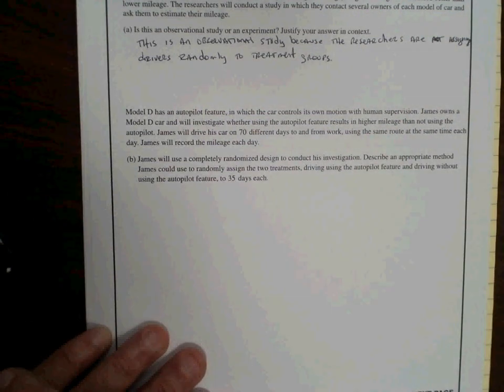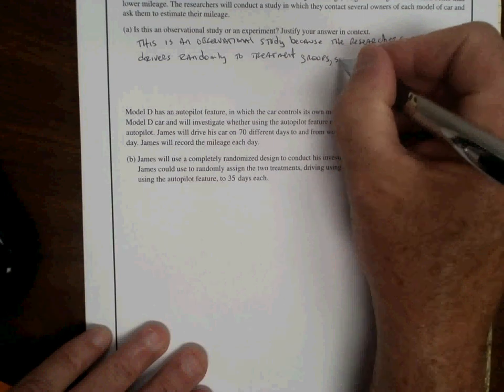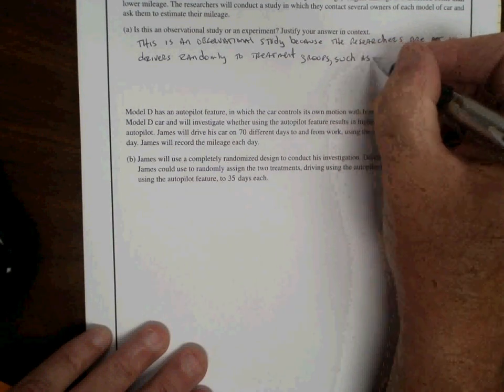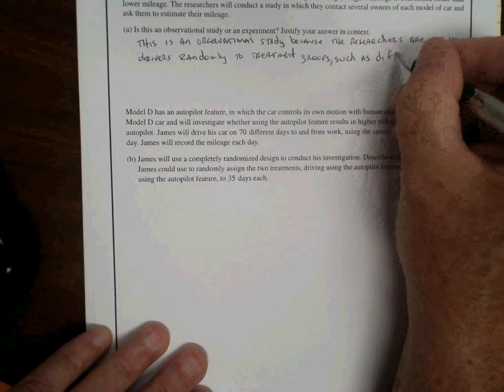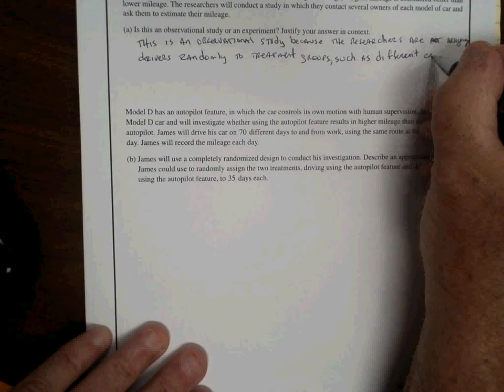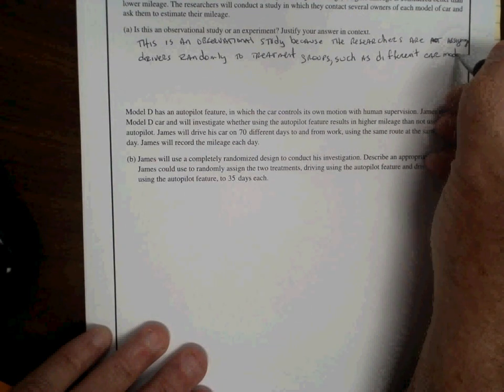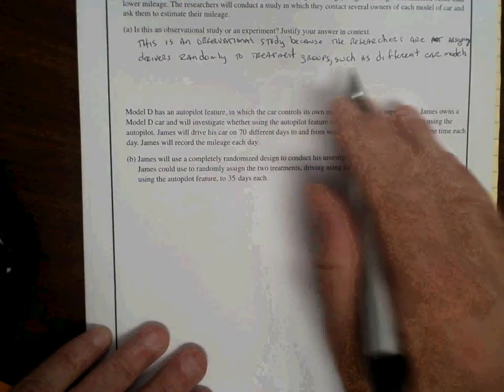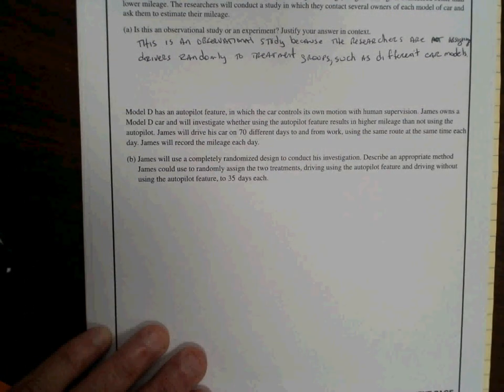AP Statistics 2024 Released FRQ 3